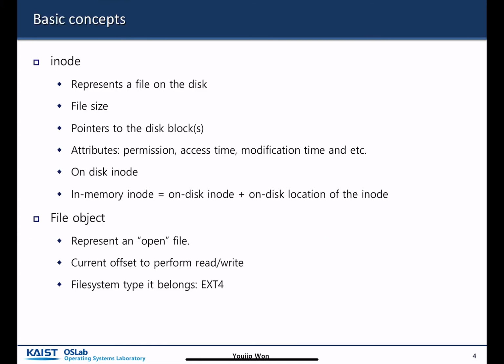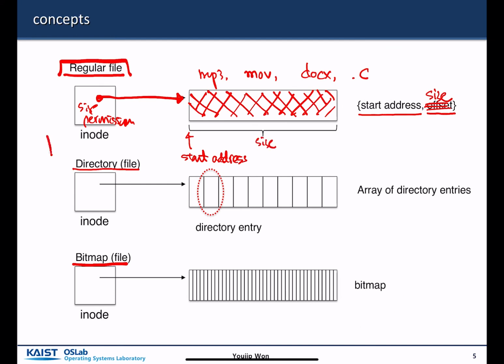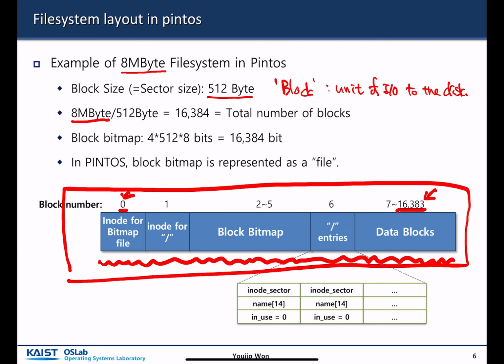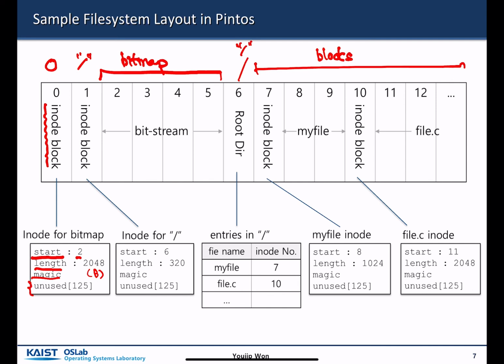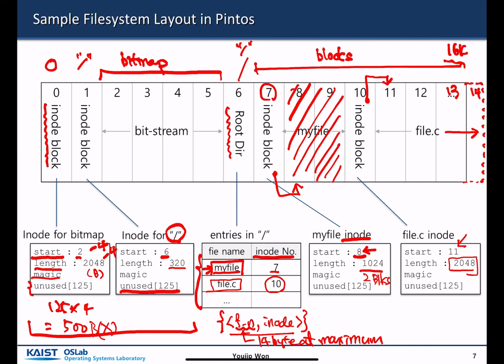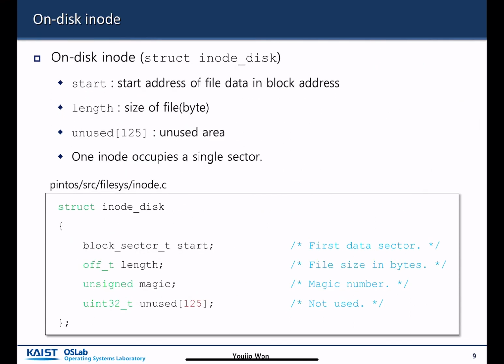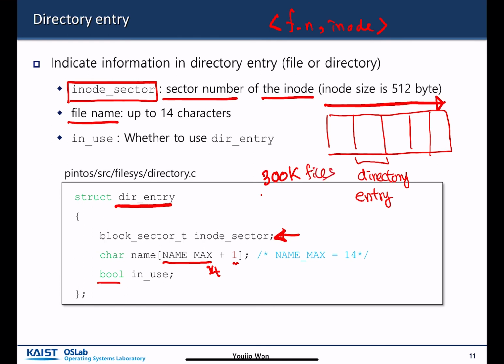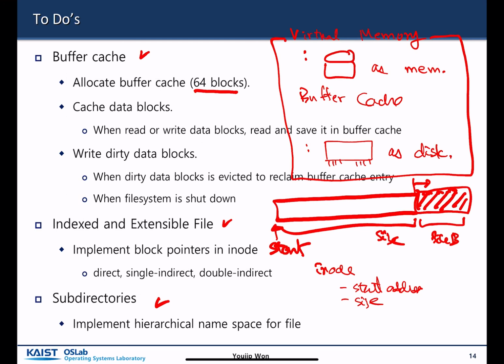[Week09] Pintos Project4 filesystem 1